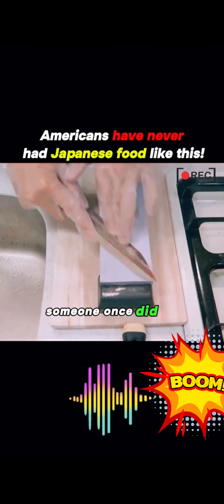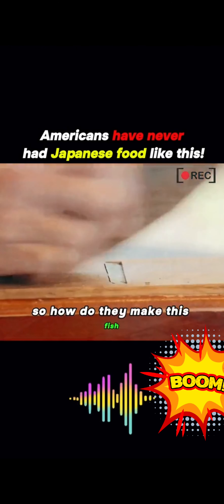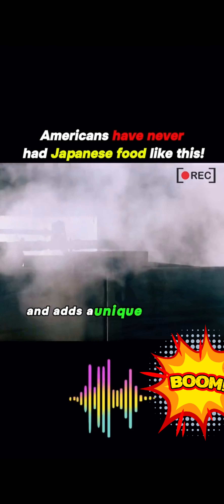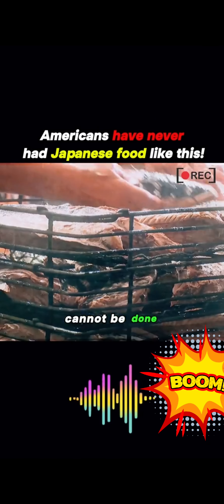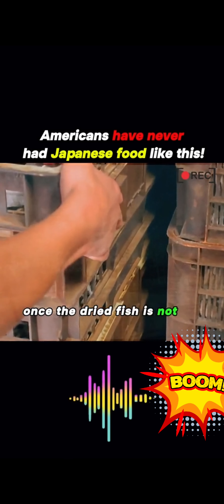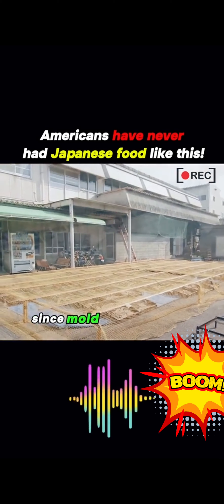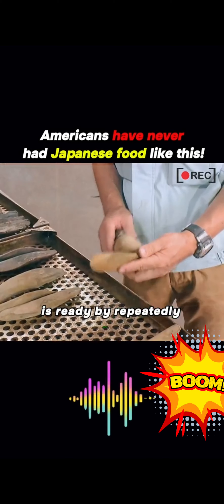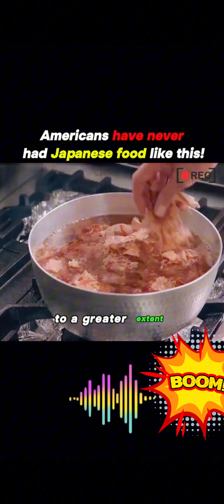Bonito dried fish